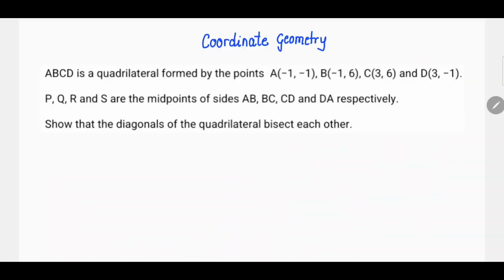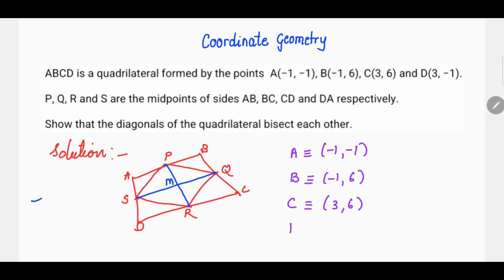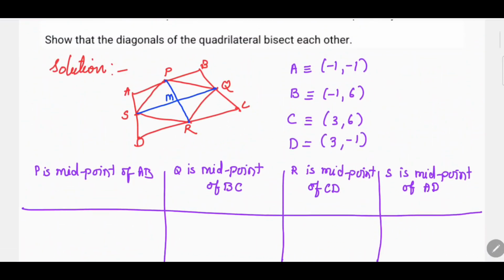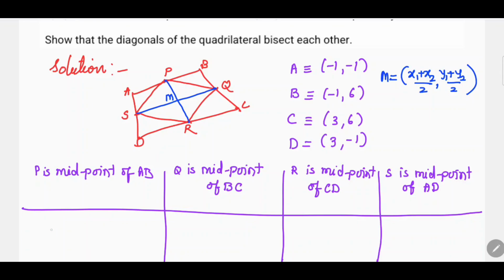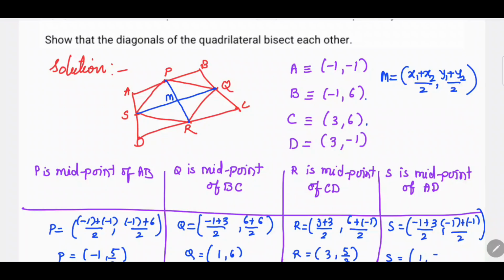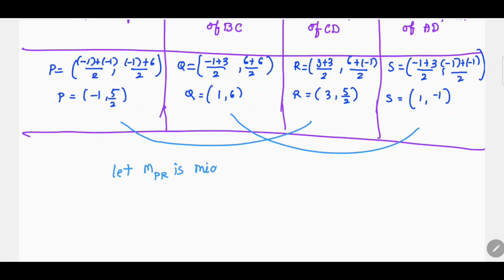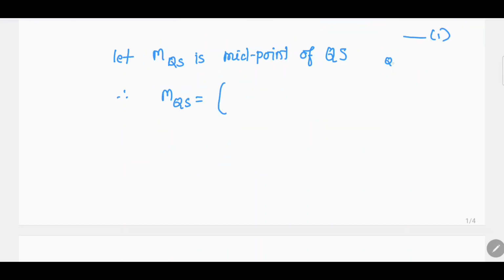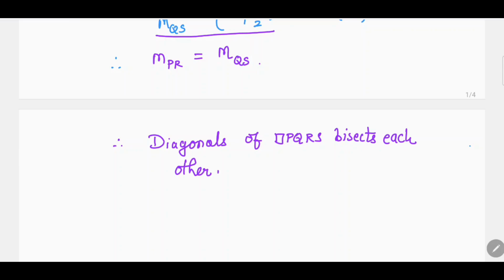USE MID POINT FORMULA TO PROVE DIAGONALS OF PQRS BISECT EACH OTHER|COORDINATE GEOMETRY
Master the midpoint formula with this powerful and easy concept from coordinate geometry (Class 9 CBSE). In this video, you’ll learn how to prove that diagonals of quadrilateral PQRS bisect each other using a simple and logical method—no slopes, no confusion!
Perfect for:
Concept clarity in coordinate geometry
We break down the problem step-by-step so you can understand the logic, not just memorize. This method will help you score full marks in exam questions based on midpoints and geometrical proofs.